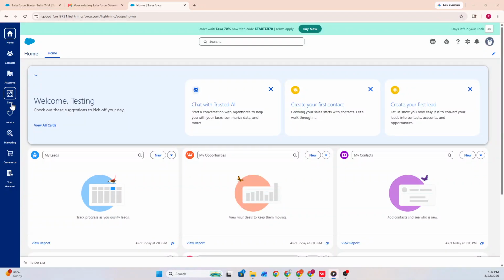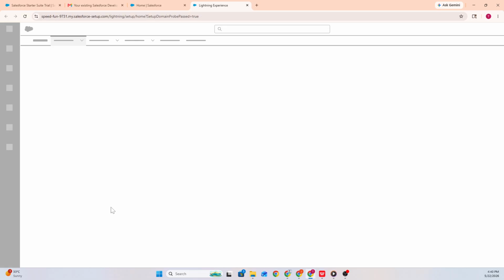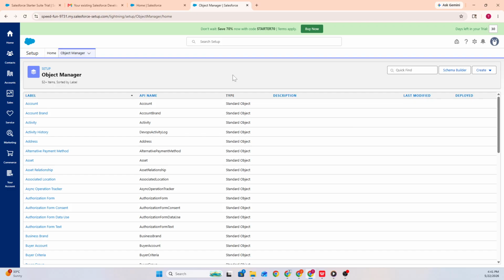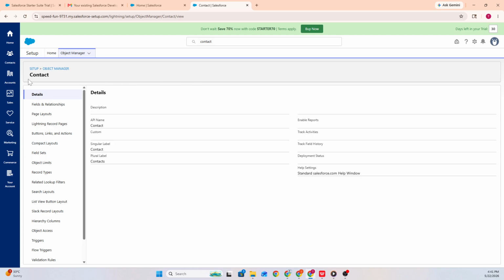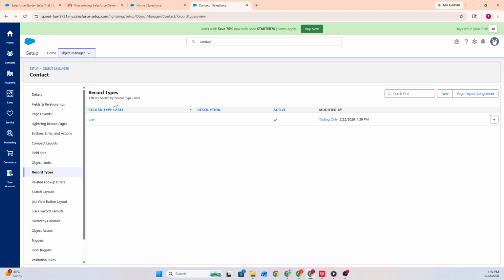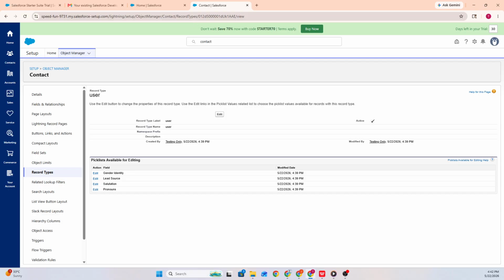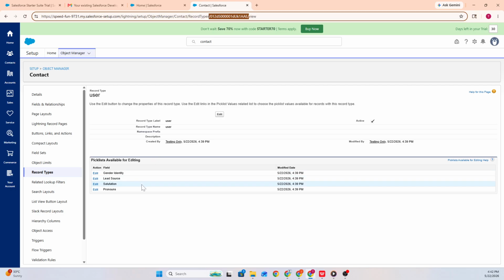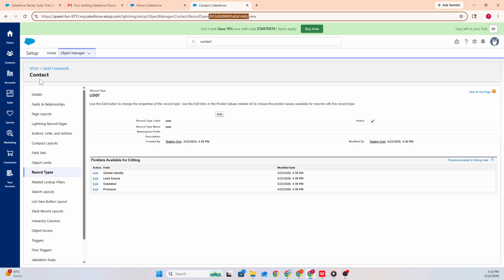How To Find Record Type ID In Salesforce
This tutorial provides a professional, step-by-step guide on how to locate a Record Type ID for an object in Salesforce. You will learn how to navigate through the Setup menu and Object Manager, select the specific object and record type, and extract the unique ID directly from the browser's URL address bar. By the end of this guide, you will be able to efficiently identify and retrieve record type IDs to support your administrative and configuration tasks in Salesforce.

Video Chapters
0:00 - Introduction to Finding Record Type ID
0:07 - Navigating to Setup via the Gear Icon
0:31 - Accessing Object Manager
0:48 - Searching for and Selecting the Contact Object
1:12 - Locating Record Types within Object Settings
1:35 - Extracting the ID from the Browser URL
2:00 - Summary of the Retrieval Process